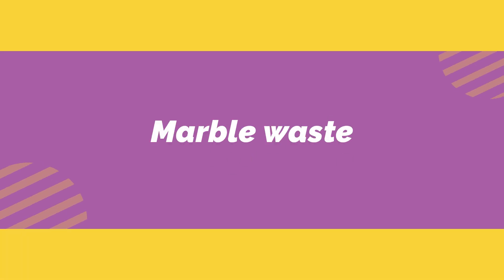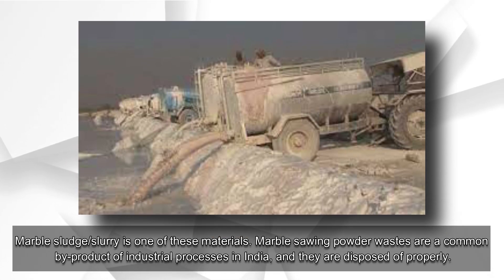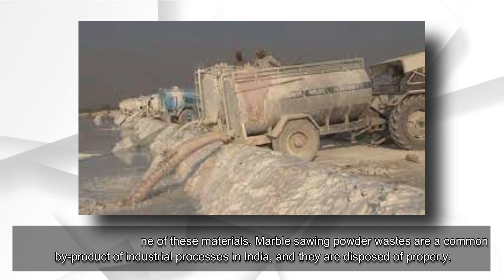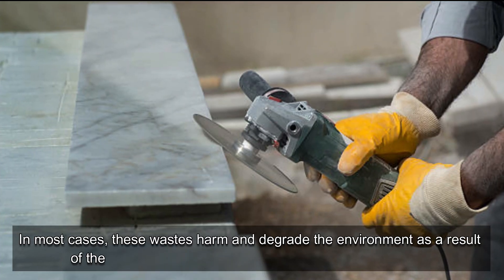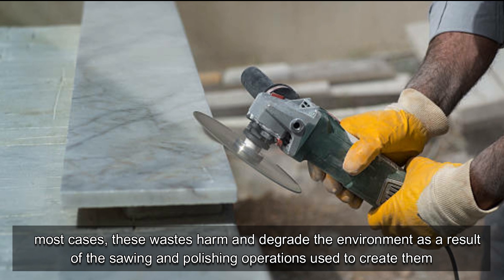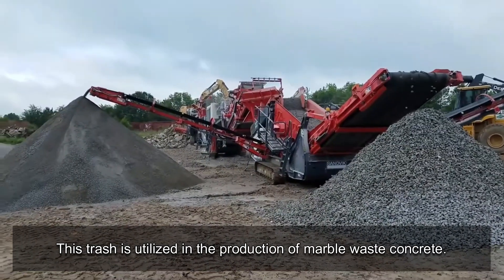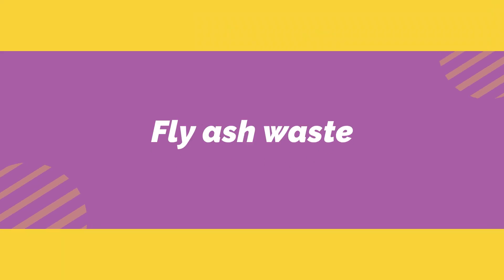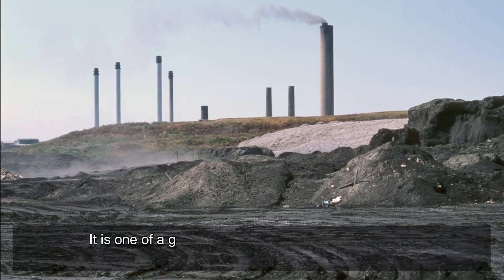Use of waste material in Civil Engineering Construction Project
Waste is undesirable or useless materials. “Waste is any substance which is dumped after main use or is useless, faulty and of no use. A by-product by contrast is a joint output of relatively low economic worth.

A waste product may become a by-product, joint product or resource by an invention that elevates a waste product's worth over zero. Examples include municipal solid waste (home trash), wastewater (such as sewage, and surface runoff), hazardous waste, and radioactive waste.

Why GCELAB.COM?

24 X 7
 Online Access & Data Security
 Email Notification
 Resume Builder